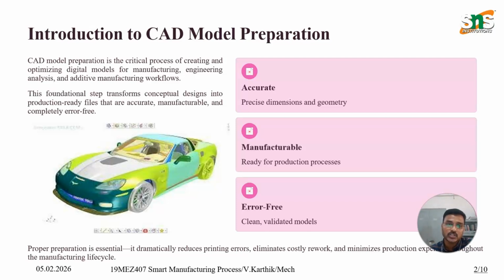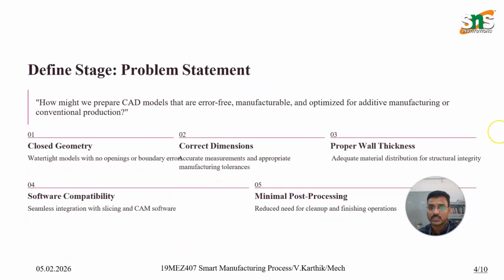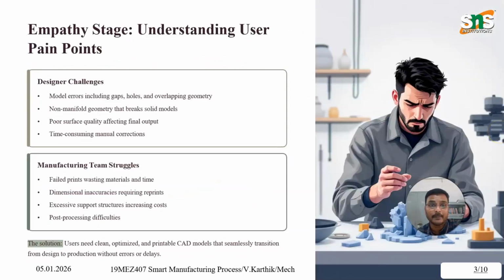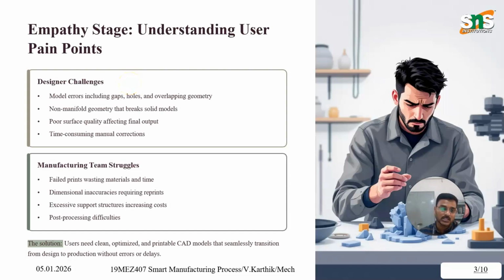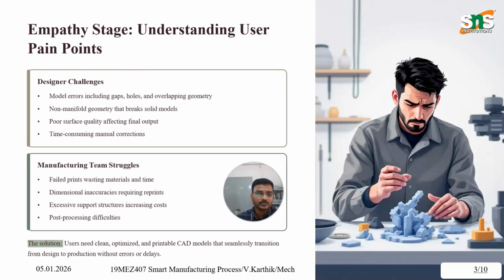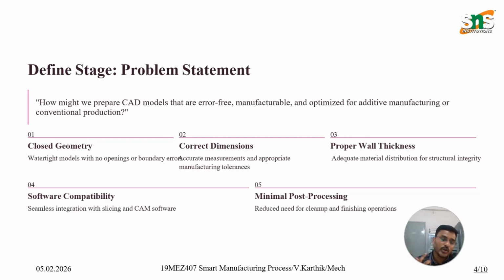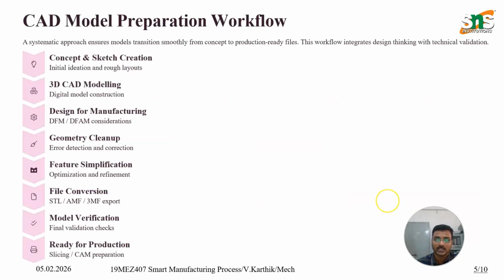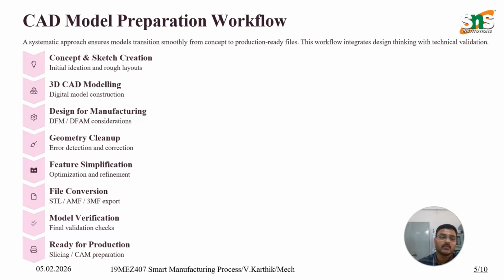CAD DESIGN PROCESS | SMP | SNS Institutions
The CAD design process in smart manufacturing integrates 3D modeling with digital, interconnected systems (IoT, AI) for automated, data-driven production. It shifts from static, manual drafting to iterative digital prototyping, simulation, and direct machine communication. Key steps include concept definition, 3D parametric modeling, simulation (CAE/FEM), and automated CAM toolpath generation, enabling faster, optimized, and customized production.